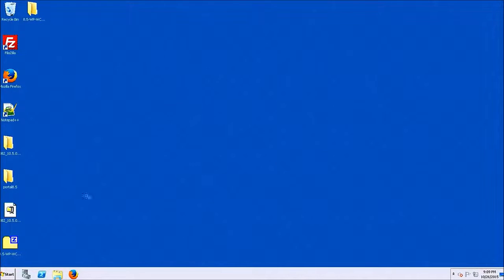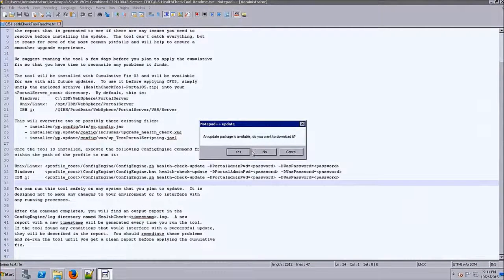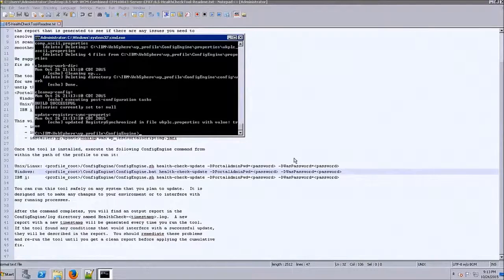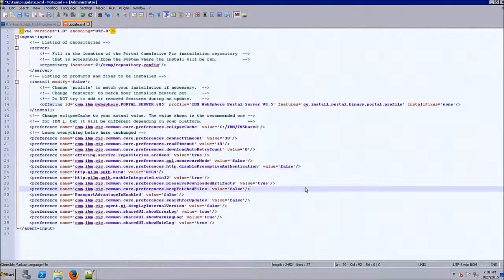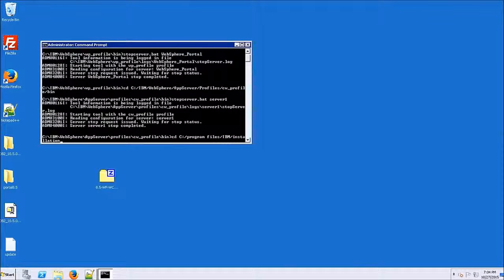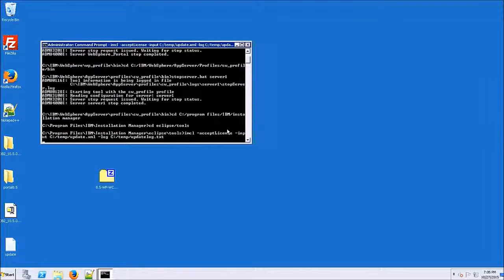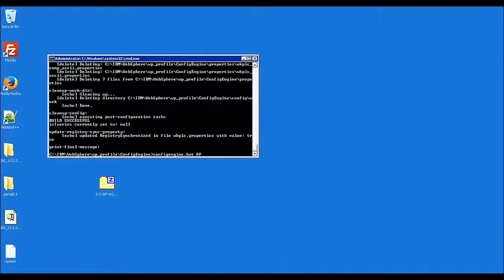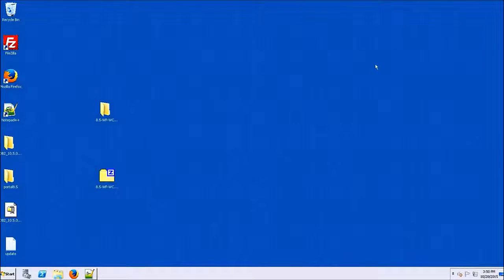Installing IBM WebSphere Portal CF07 on Portal 8 5